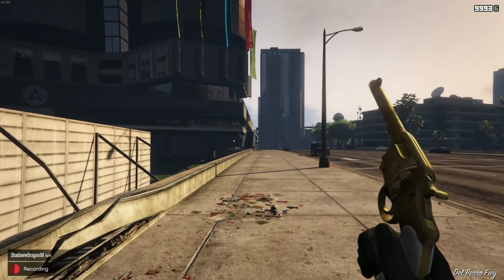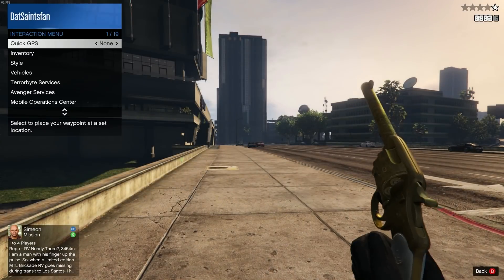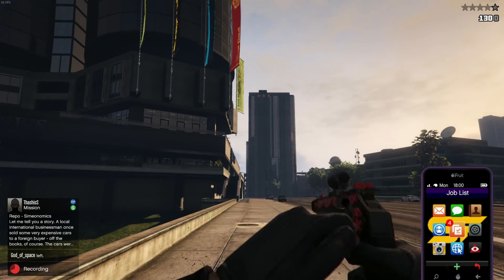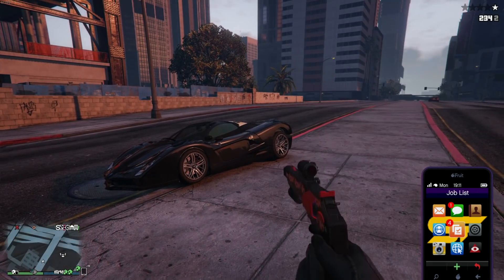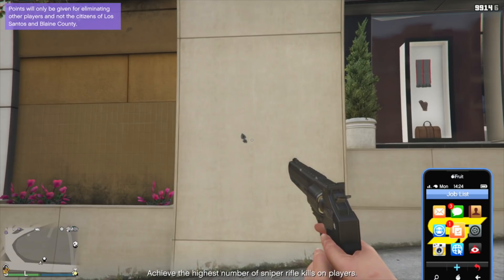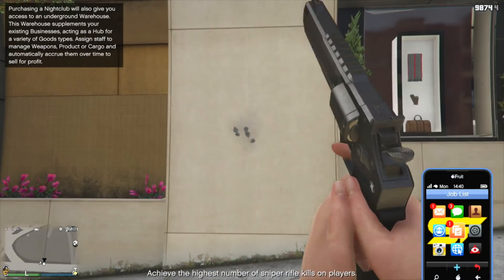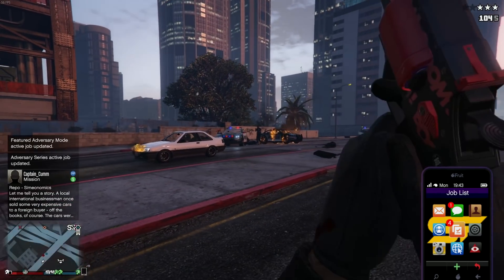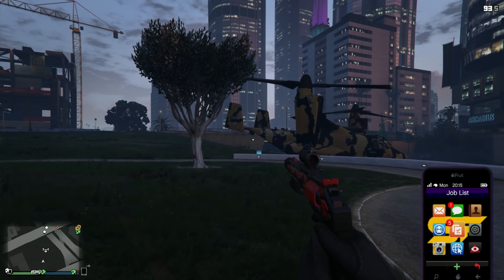GTA Online DID YOU KNOW? How to Get RAPID FIRE Bullets VERY EASY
🎼Music
Not About Us (Instrumental Version) - Lvly

Catch Me When I Fall For You (Instrumental Version) - Tomas Skyldeberg